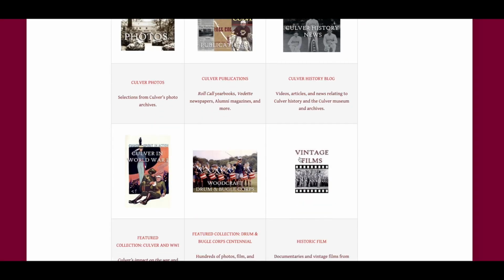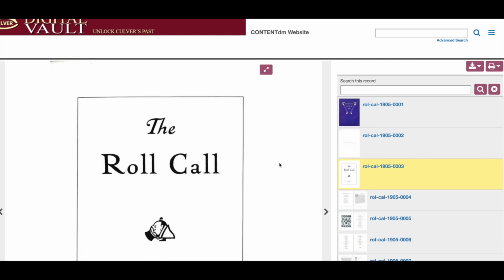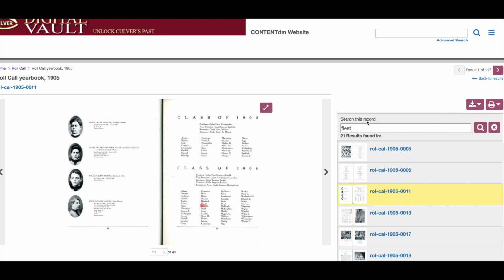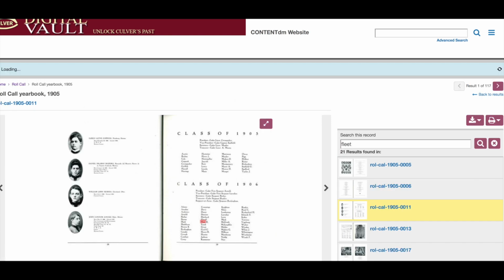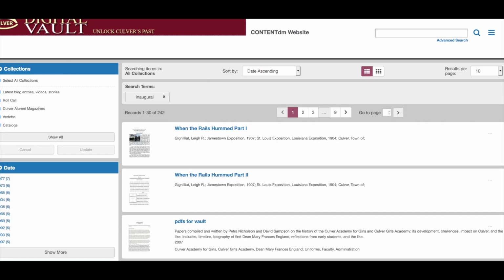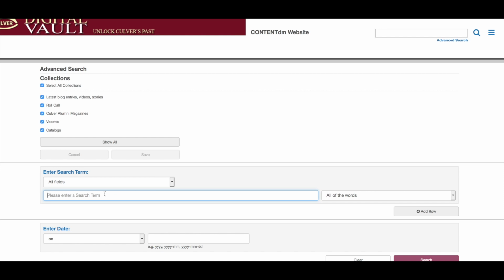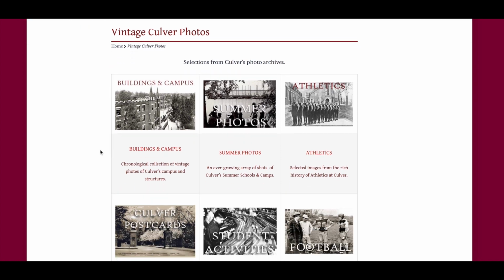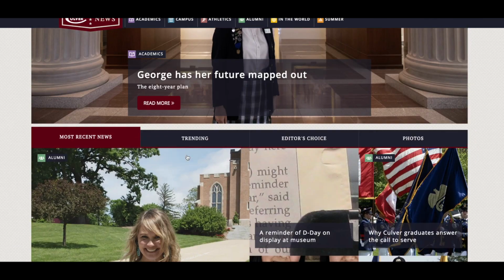Culver’s Digital Vault - A Guided Tour to Unlocking Your Past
Whether you're unaware of what awaits you at digitalvault.culver.org or could just use some tips and tricks for navigating the plethora of its rich historical content --which includes more than a century's worth of Roll Call yearbooks, Alumni Magazines, Vedette newspapers, and much more -- this video should provide a "virtual" helping hand.